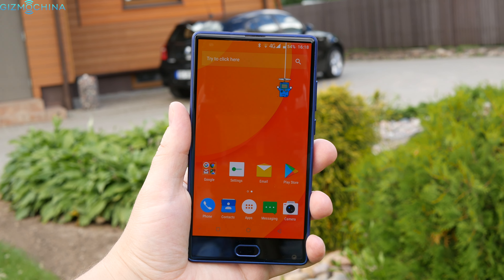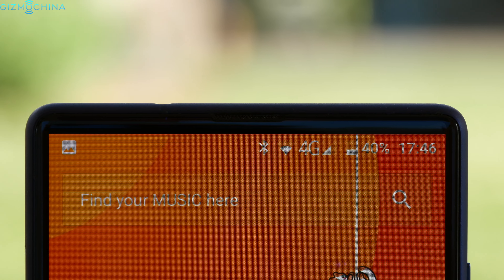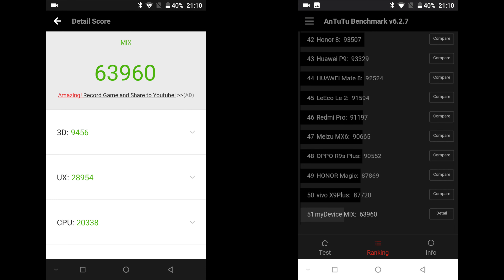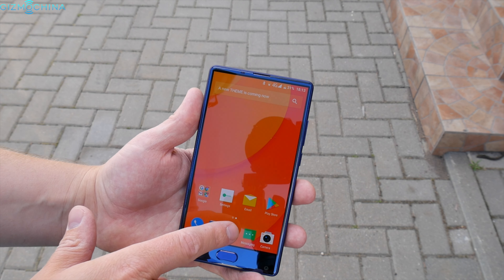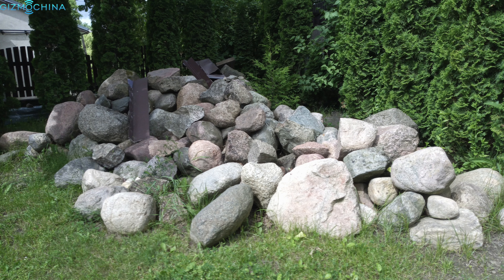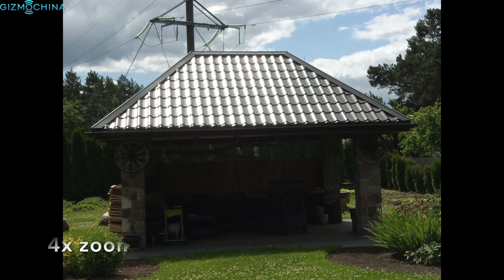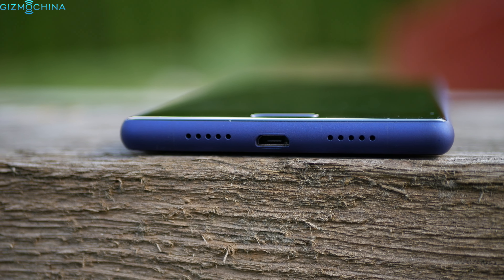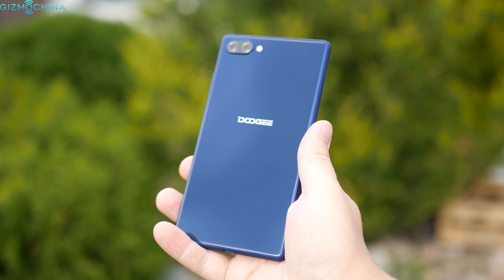Doogee Mix Review - Who Likes Bezels?